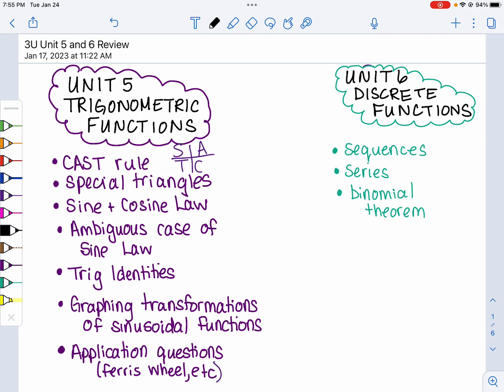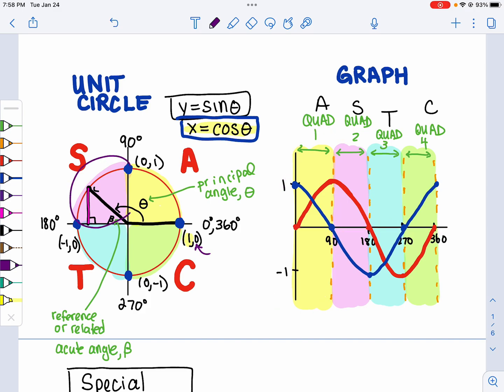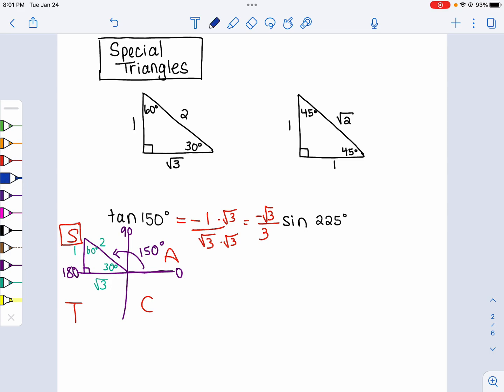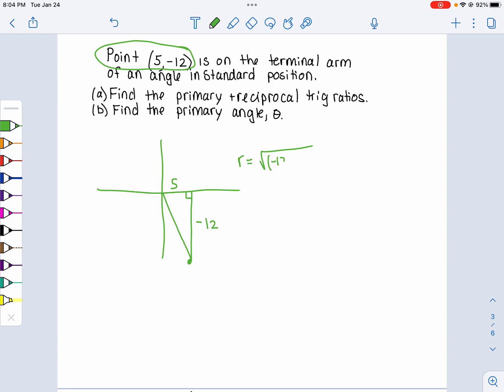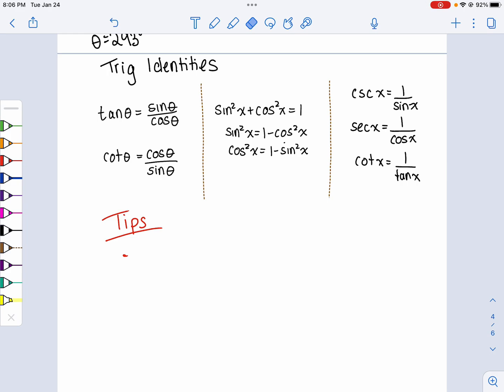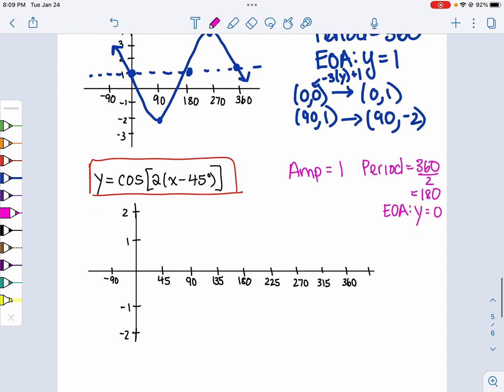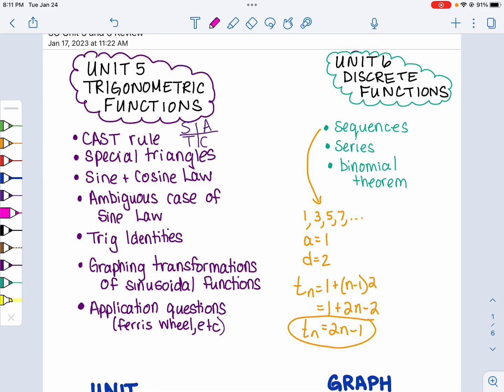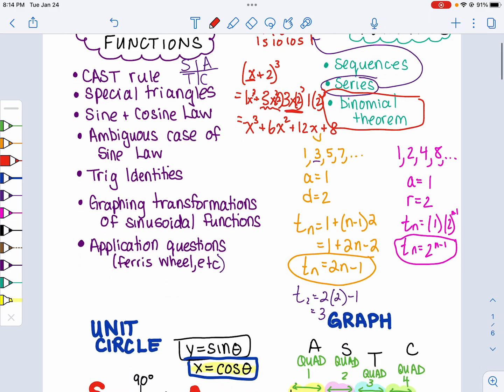Unit 5 and 6 Review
Trig functions and discrete functions recap